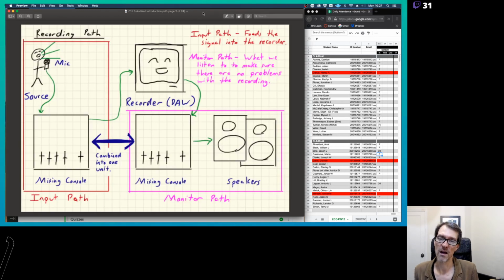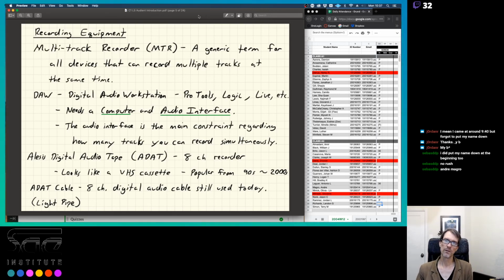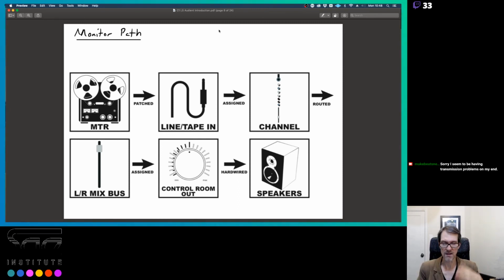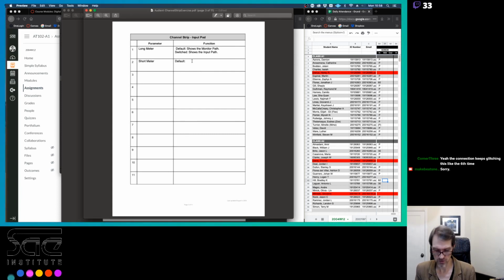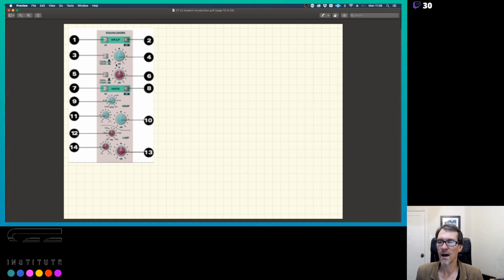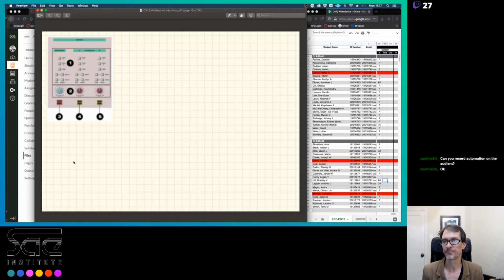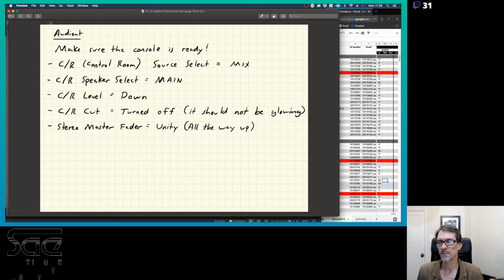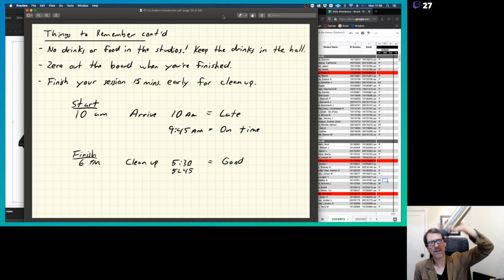Audient Console Basics 6-29-2020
This lesson is an overview of the Audient ASP 8024 Inline Console.